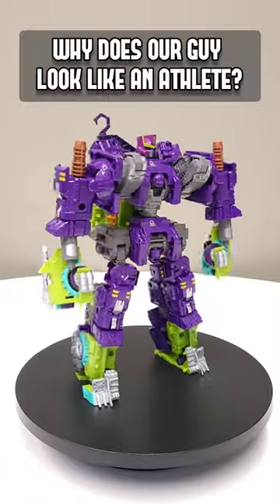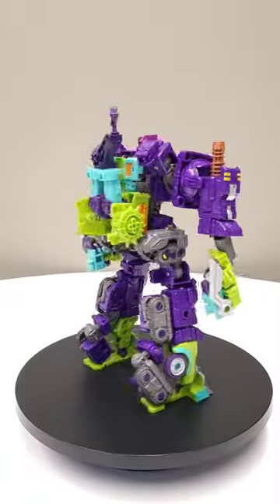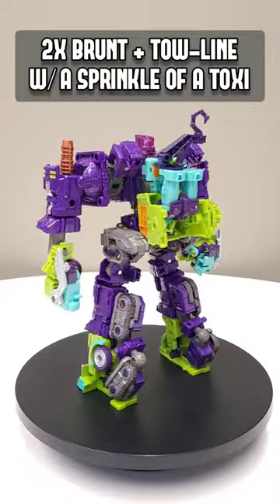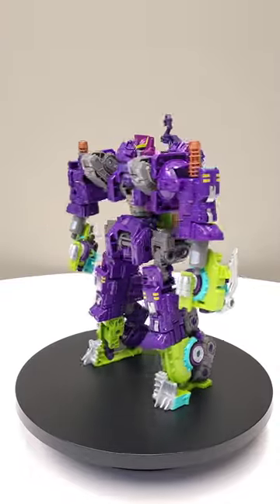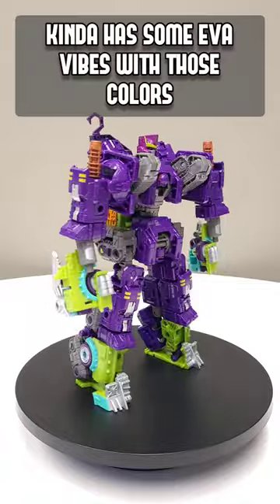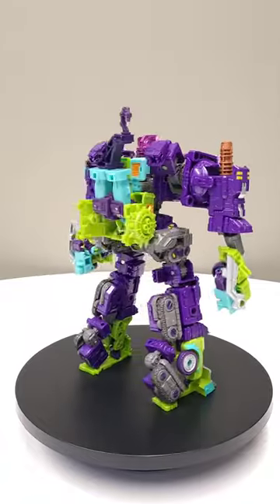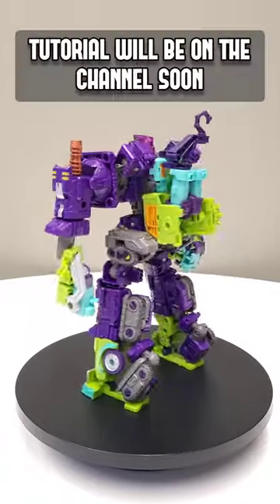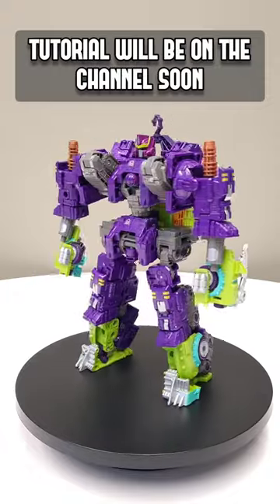Transformers Legacy x WFC Combiner, featuring Double Brunt and Tow-line